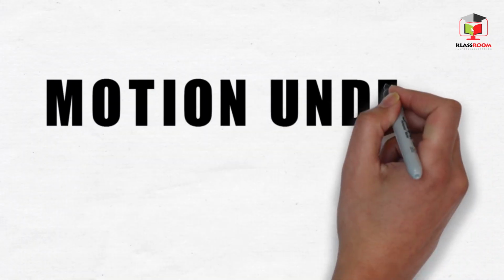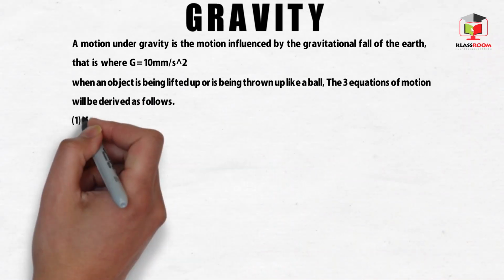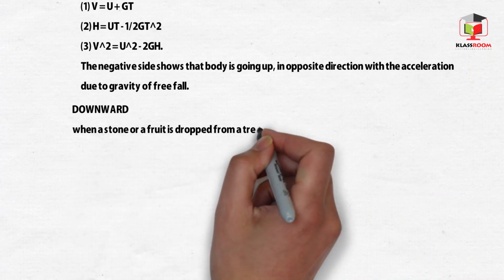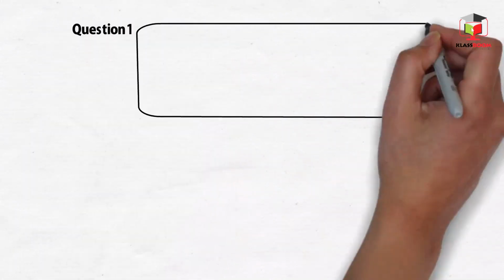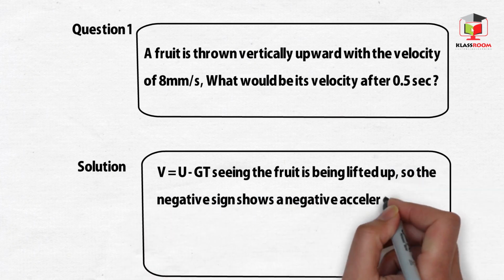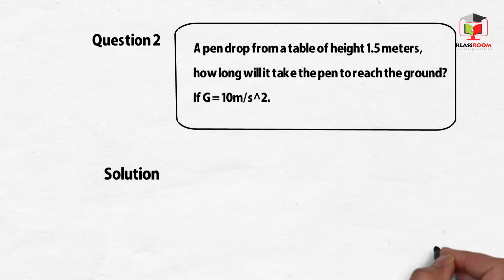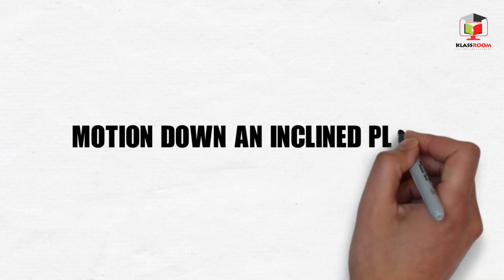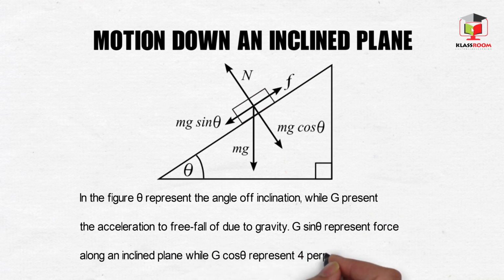Motion under gravity in Physics for WAEC and Jamb students simplified